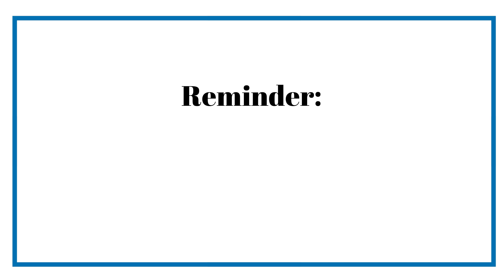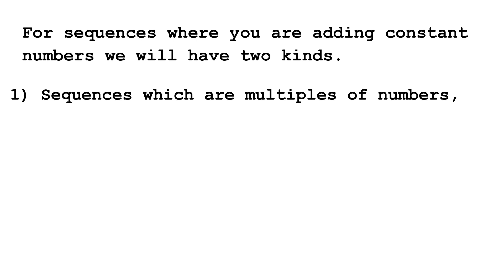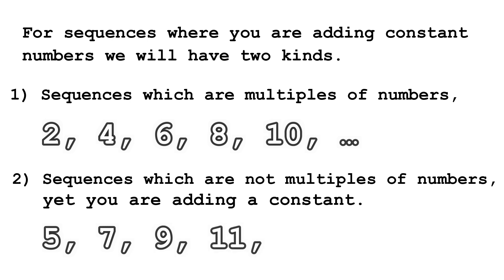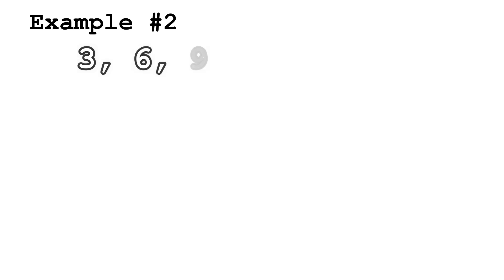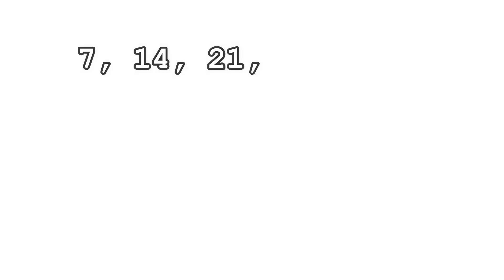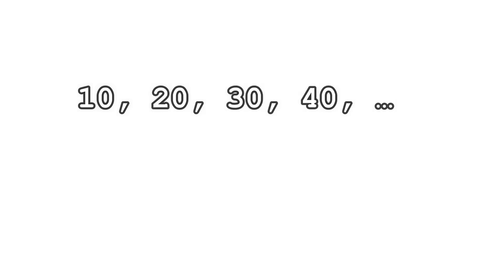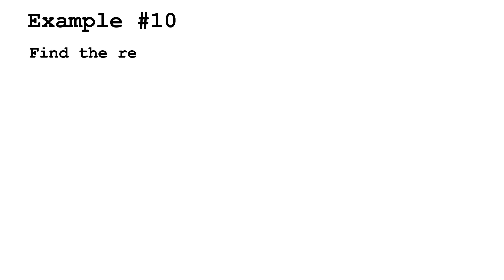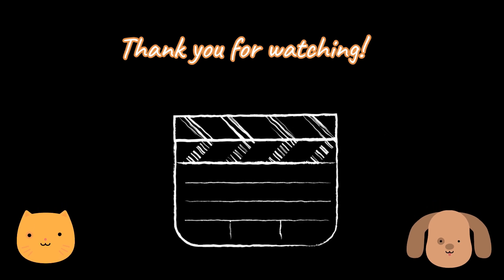FINDING THE GENERAL RULE OF A SEQUENCE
This is a lesson about finding the general rule of sequences.

created by: Astrid V. Obongen